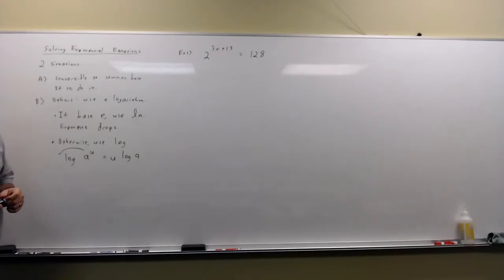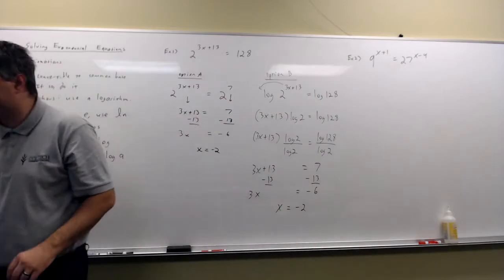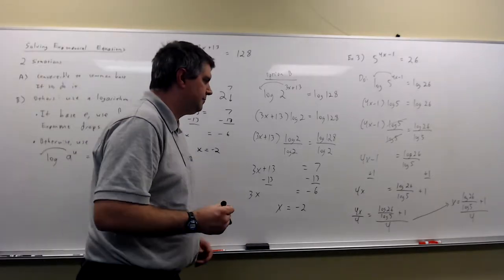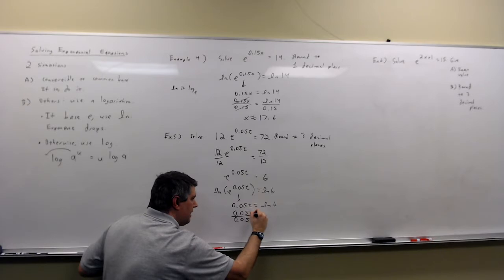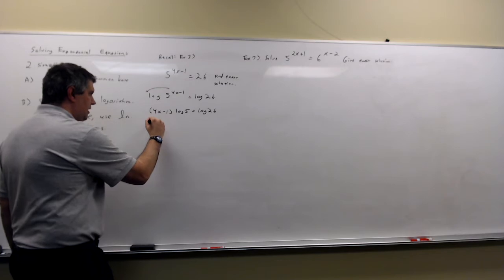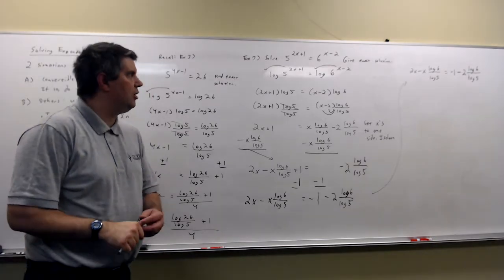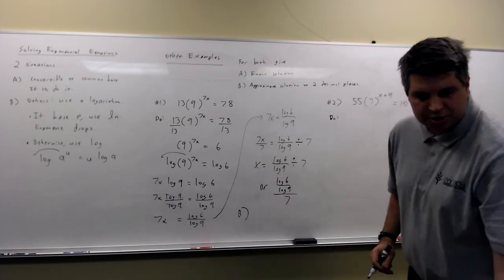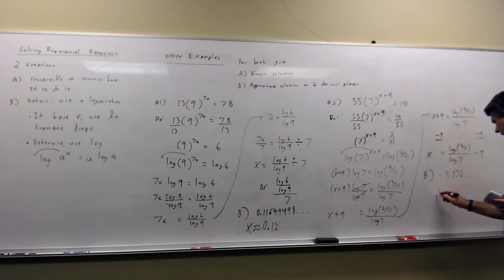Exponential Equations Version 2